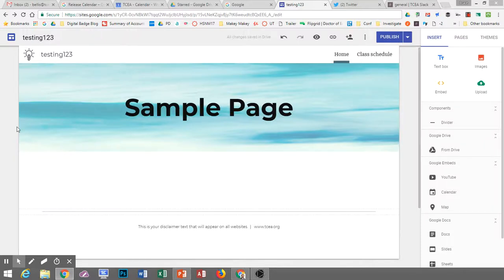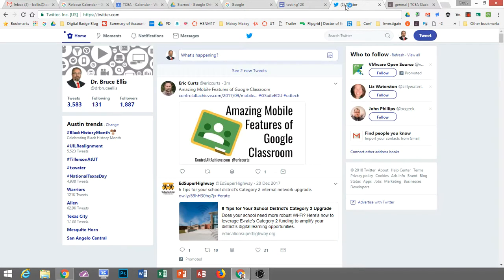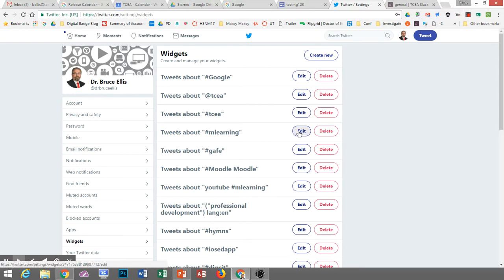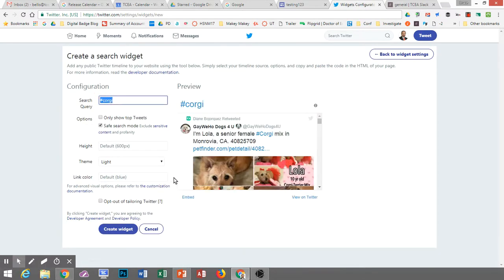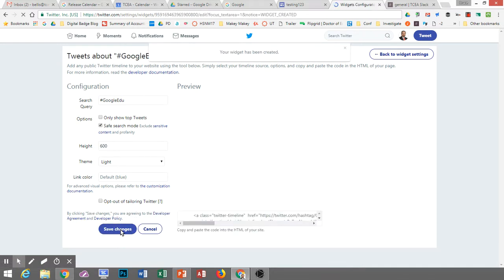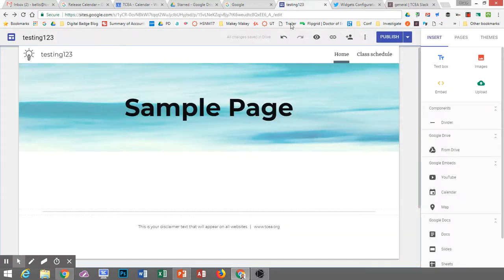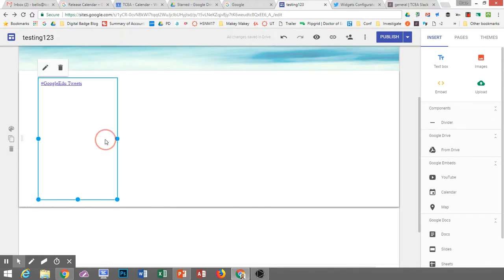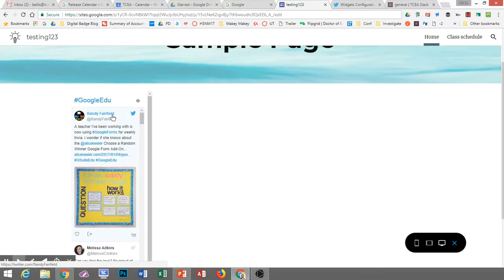Adding Twitter Feed to New Google Sites Page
You can easily add a specific twitter search, list, or feed to the new Google Sites page by following these simple instructions.